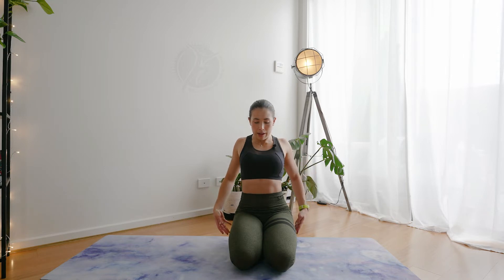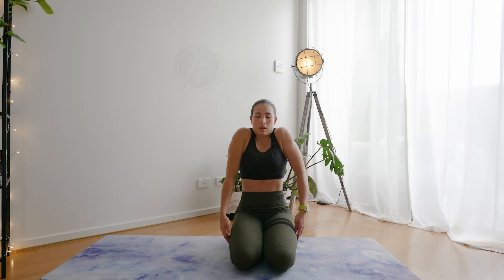How To Do Shoulder Rolls Workout? The Best Shoulder Exercise Video 2022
💦Regular daily exercise:
✅Makes your bones and muscles stronger
✅Increases energy and decreases fatigue levels
✅Helps to prevent cardiac diseases, hypertension, obesity, Type 2 Diabetes or helps to well manage these conditions
✅Improves mood
✅Helps to maintain a healthy weight and a healthy lifestyle

Please exercise at your own risk while doing any SelfBelievers workouts. SelfBelievers will not be responsible or liable for any injury or harm you sustain as a result of this video. Your health and safety are the most important so exercise at your comfort level and do only those exercises that you feel safe doing.